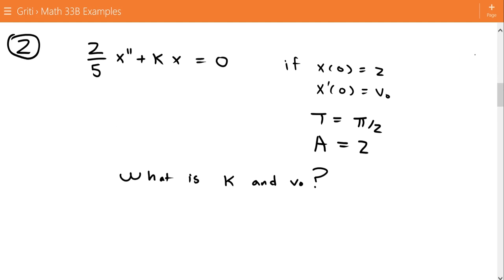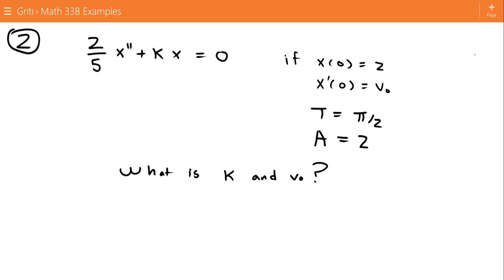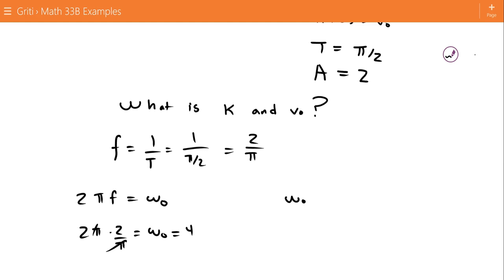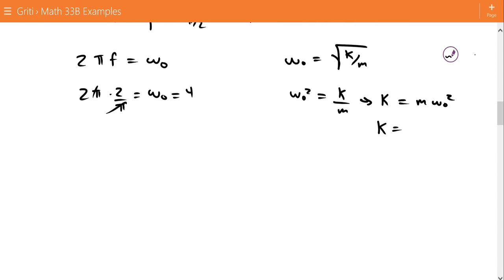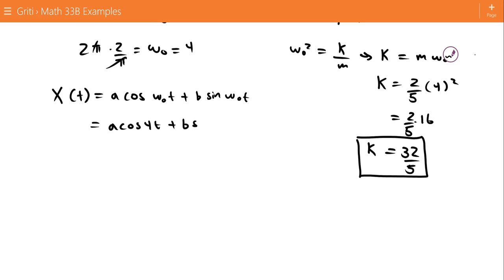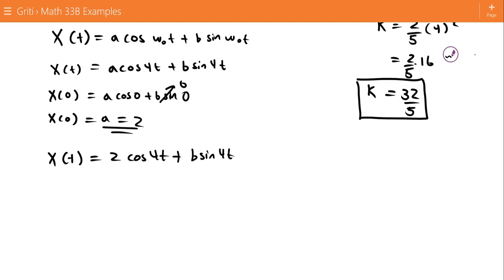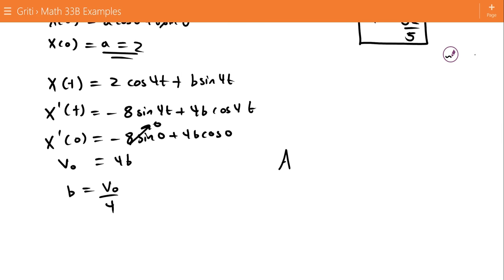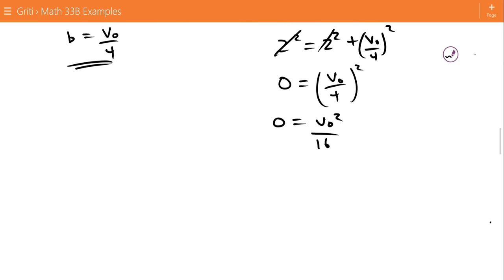Harmonic Motion Example 2 | Differential Equations | Griti